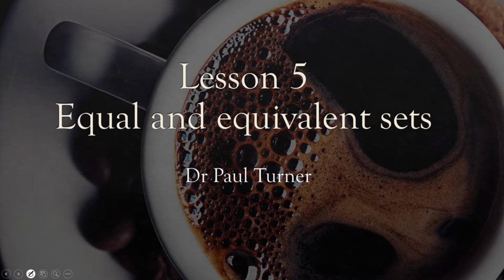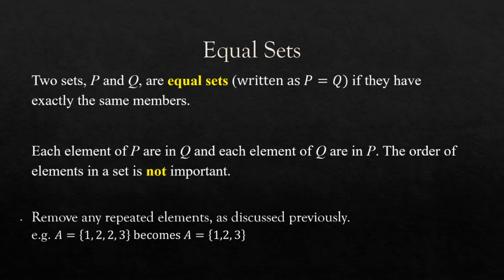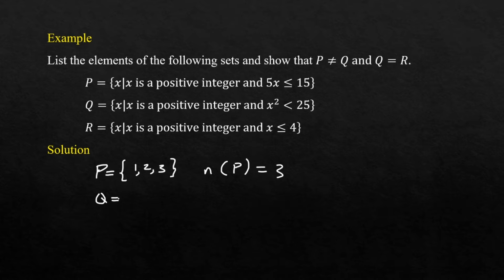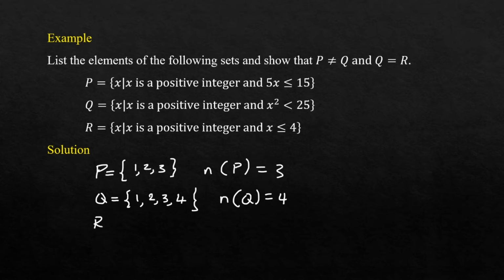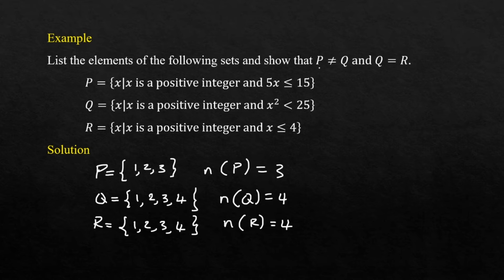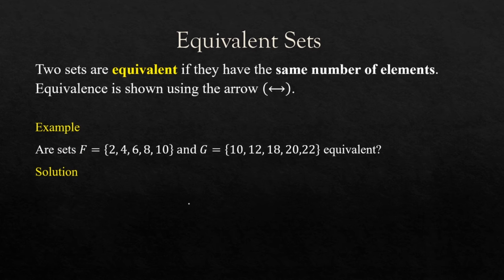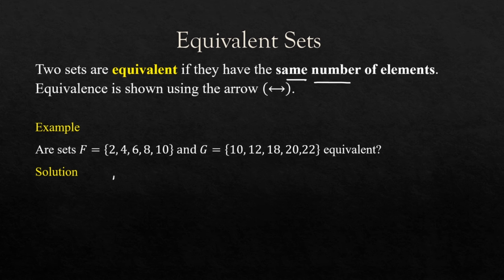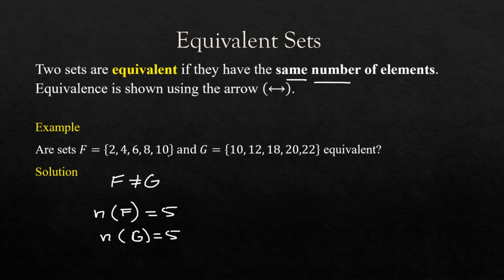Lesson 5: Equal and equivalent sets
This is a lesson on equal and equivalent sets